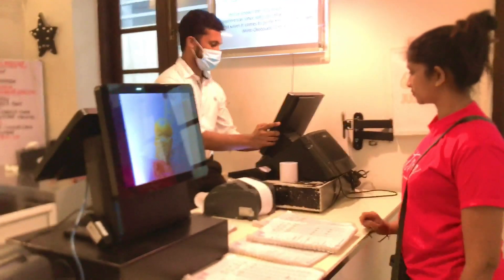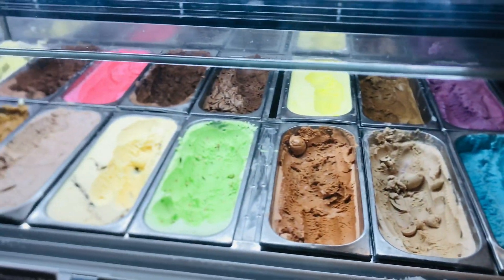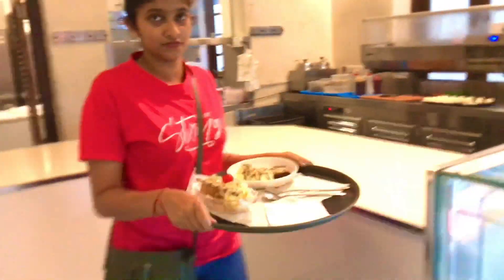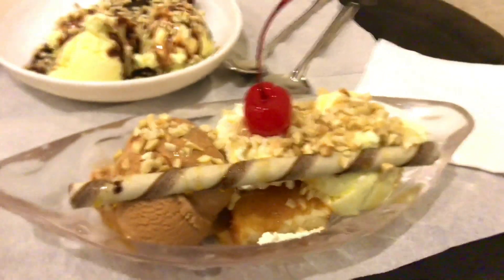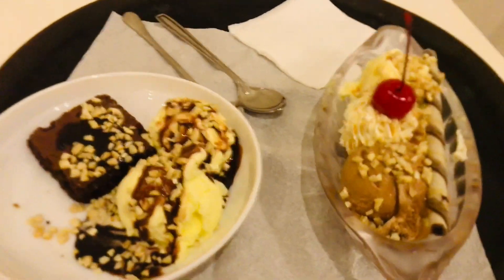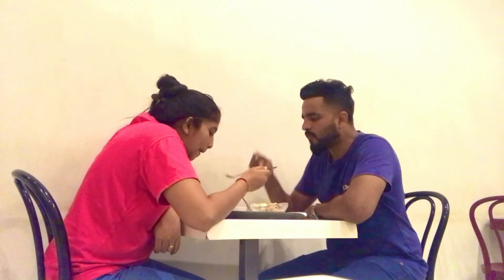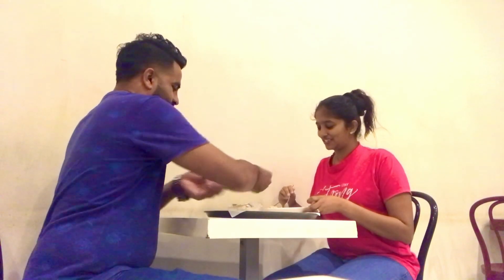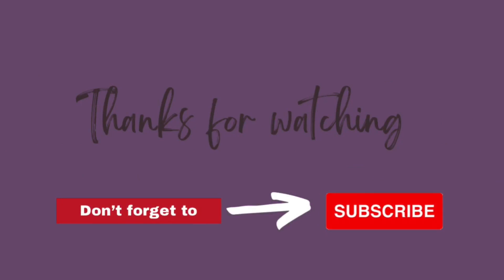Carnival Ice cream 🍨🤪🤪🍦🍧🥰